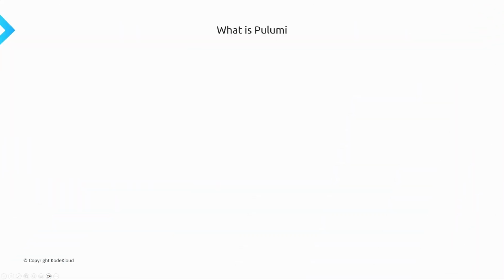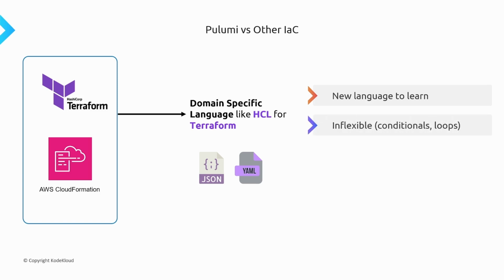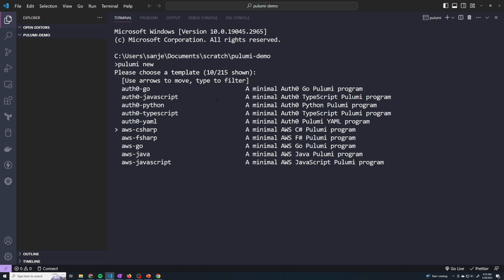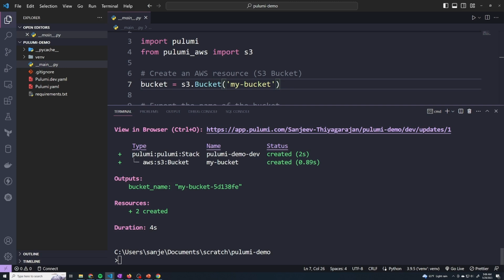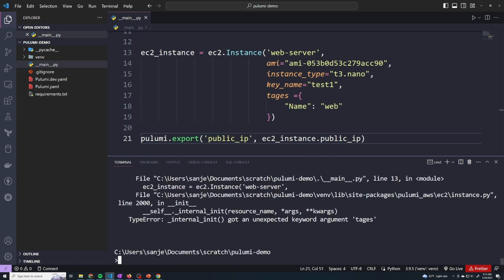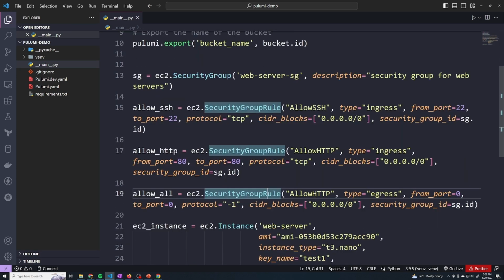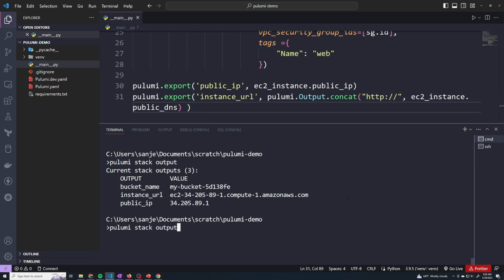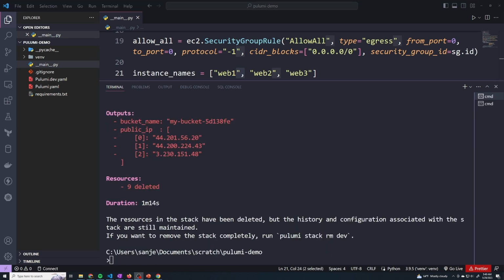Pulumi Tutorial: Introduction, Benefits, and Demo of Modern Infrastructure as Code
Welcome to our comprehensive tutorial on Pulumi, the cutting-edge infrastructure as code (IaC) tool that simplifies cloud deployments and streamlines your development workflow.
In this video, we start with an introduction to Pulumi, exploring its key features and advantages over other IaC tools. We highlight how Pulumi empowers developers to write infrastructure code using familiar programming languages like Python, JavaScript, Go, and more. Witness Pulumi in action! Follow along as we demonstrate how to set up a sample infrastructure using Pulumi. Learn how to define resources, handle dependencies, and orchestrate deployments, all within Pulumi's developer-friendly framework.

⬇️Here are the topics we will discuss in this Postman Tutorial:
00:00 - Introduction
00:44 - What is Pulumi
01:14 - Benefits of IaC
03:06 - IaC & Git
04:10 - Pulumi vs Other IaC Tools
08:36 - Pulumi Installation
10:00 - Bootstrapping the Project
12:30 - Importing Pulumi & S3 bucket
17:17 - Creating EC2 Instance
21:52 - Creating Security Group
34:45 - Conclusion